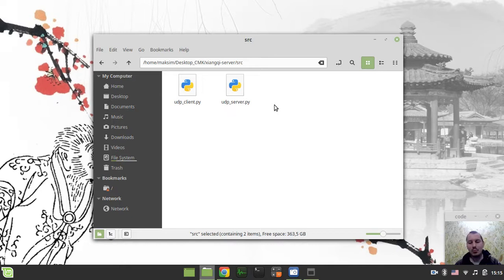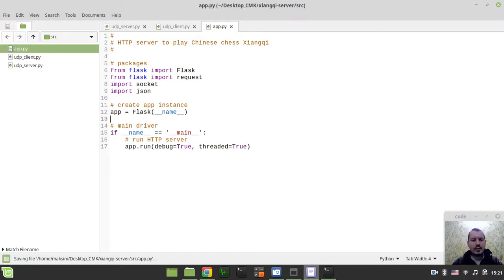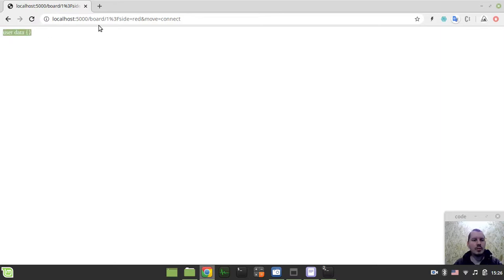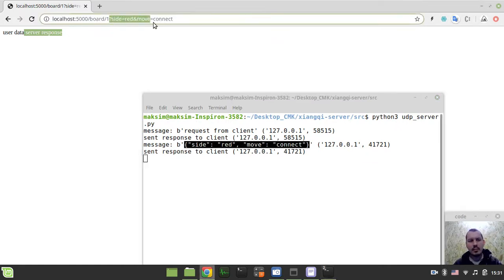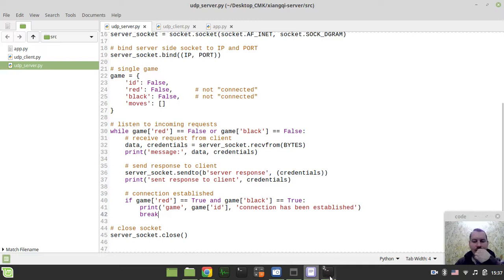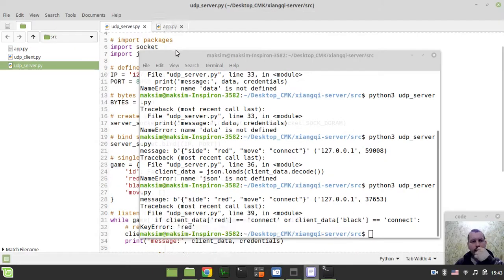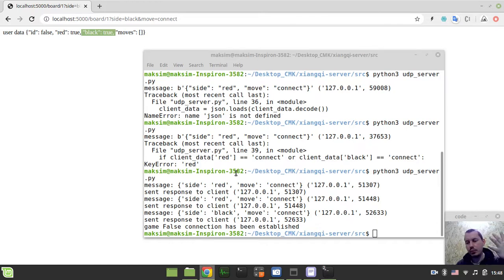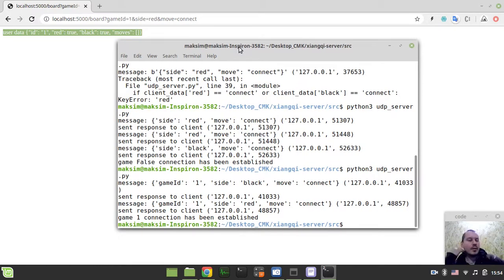Coding online multiplayer Chinese chess server: browser to HTTP to UDP interaction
Hey what's up guys, Code Monkey King's here. In this video we'll establish the interaction between end user (browser client) and UDP server via HTTP server as middleware.